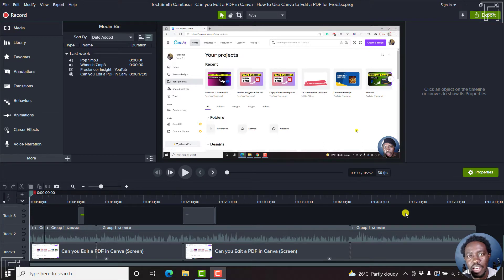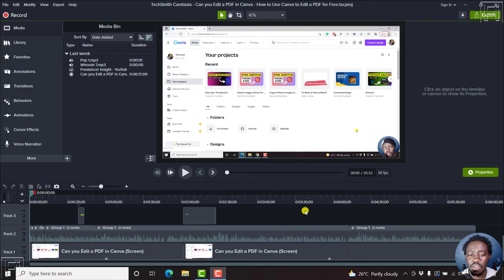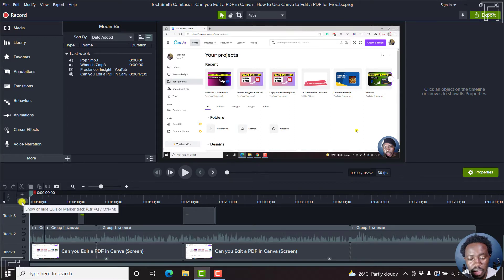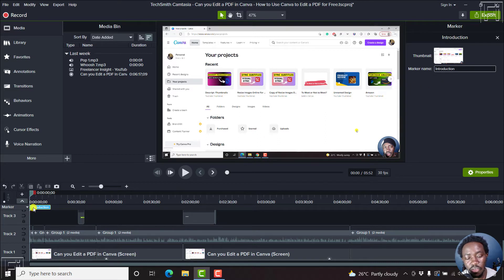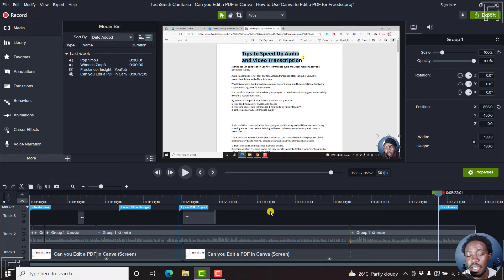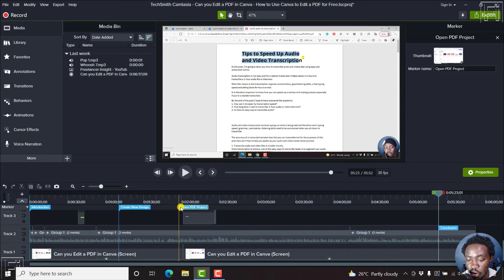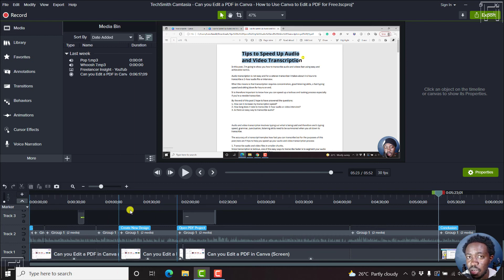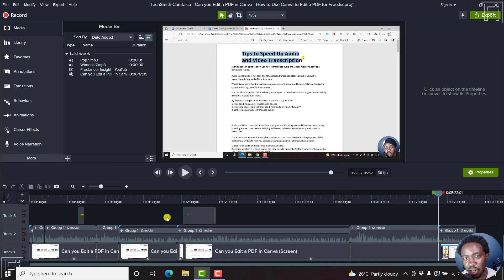How to Add and Use Markers in Camtasia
In this video, I'll show you How to Add and Use Markers in Camtasia.  Try Camtasia 2021

Thanks!